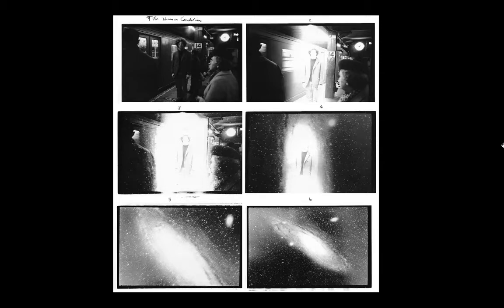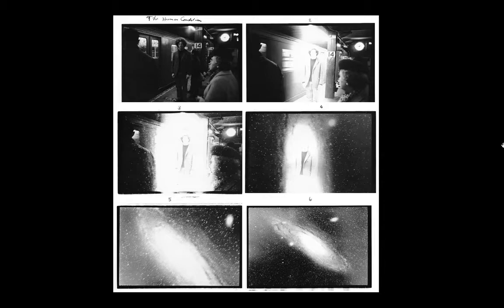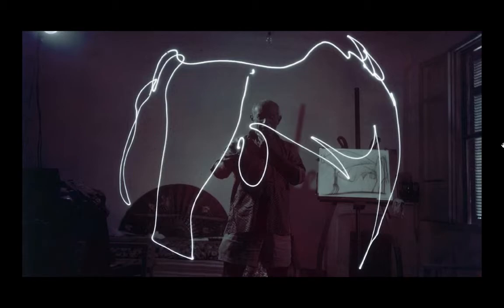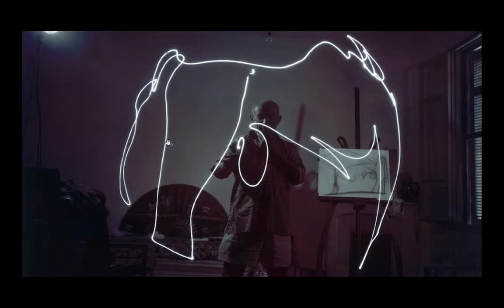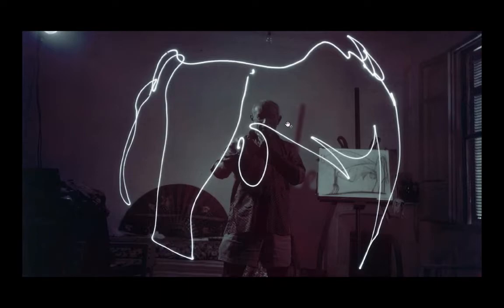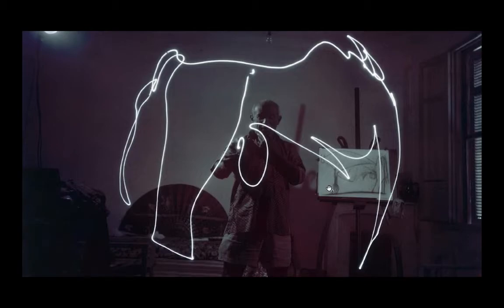Light as Subject Slide show Lecture